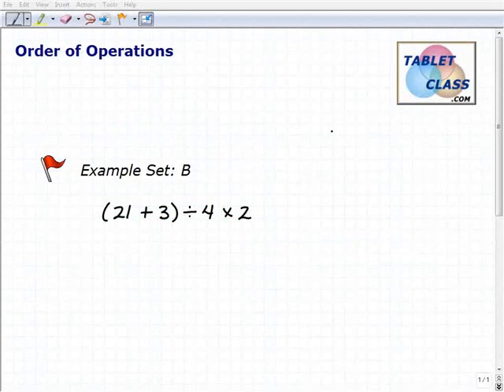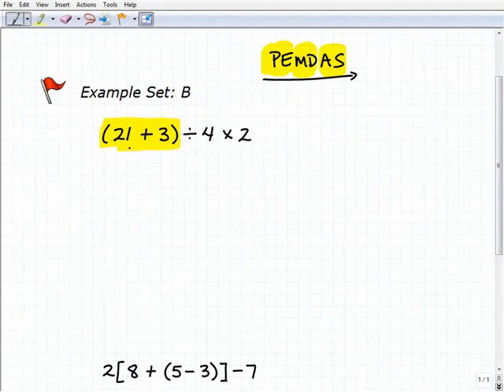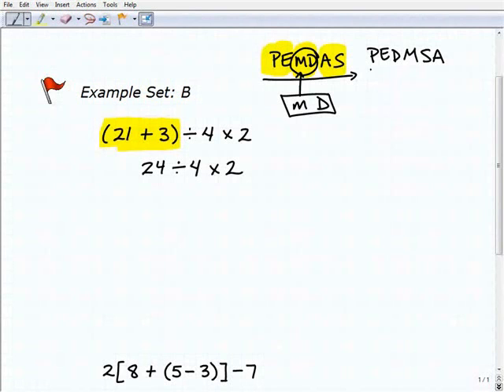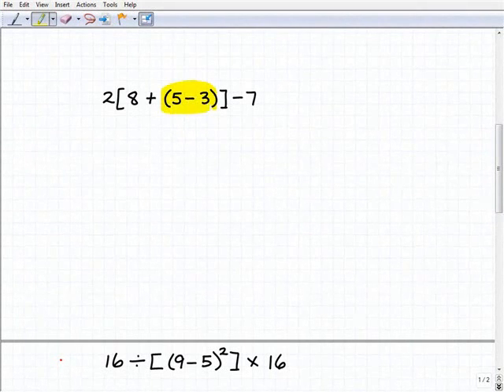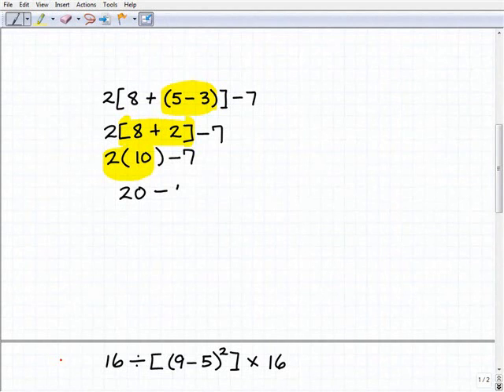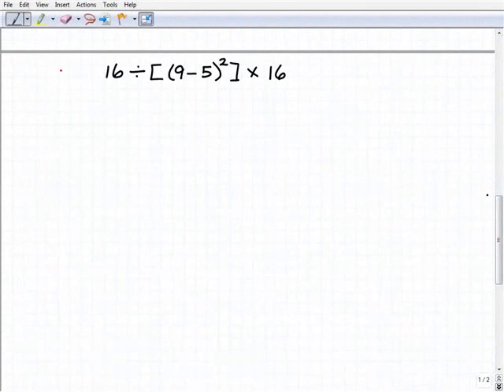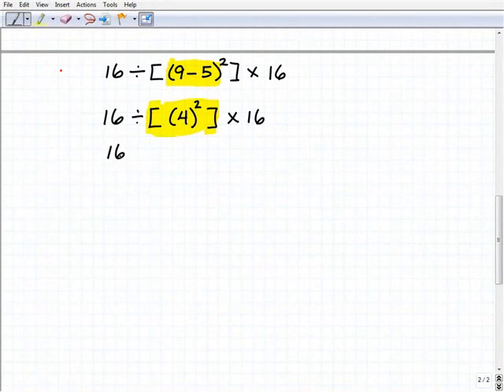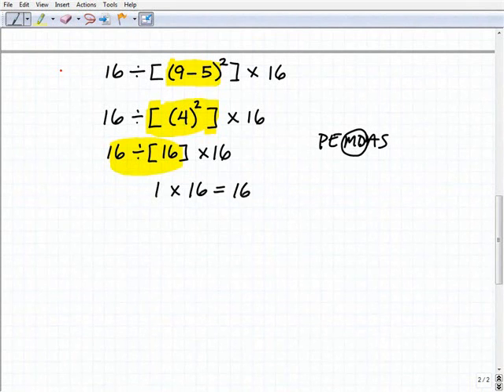Homeschooling Math? Learn Pre-Algebra At Home The Easy Way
TabletClass.com offers full home school math curriculums to homeschooler. Check out TabletClass Math Courses- our instruction is very clear and understandable designed to get students ready for college level math.